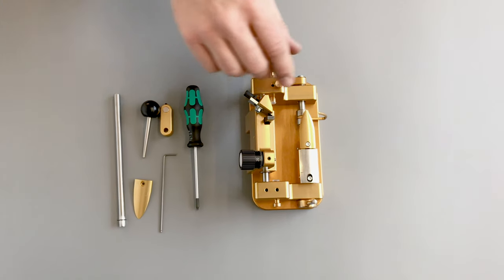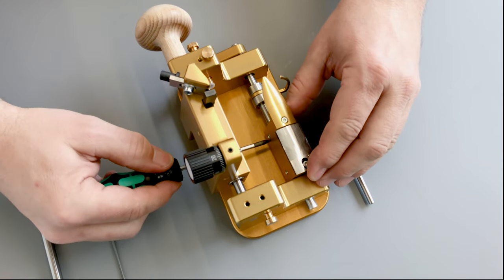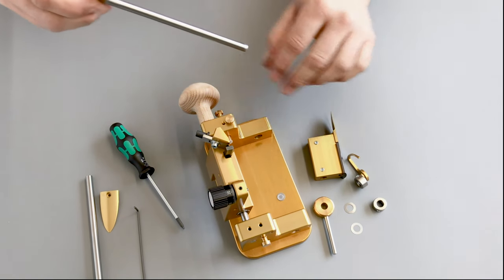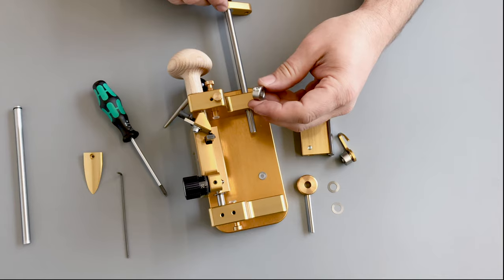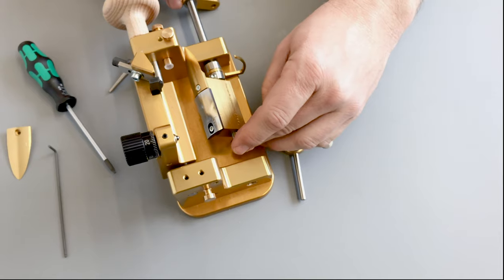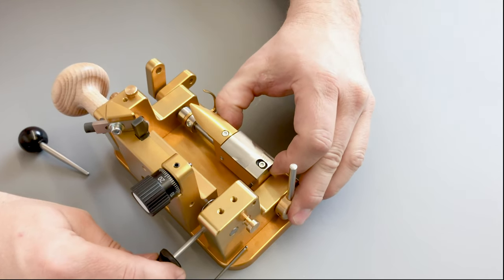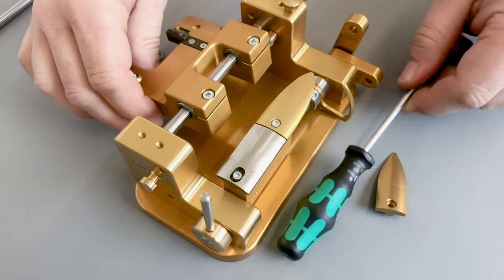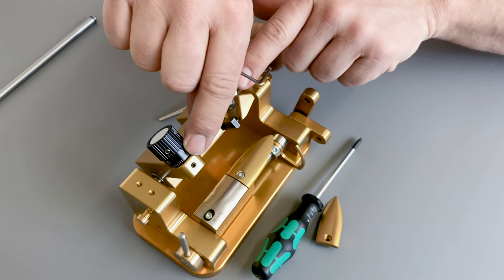How to change the tip profiling machine from bassoon to contra bassoon – Reeds 'n Stuff Support